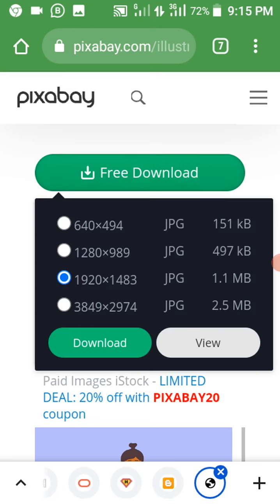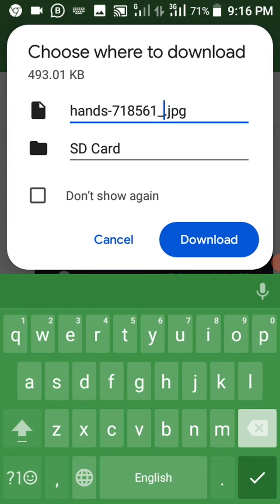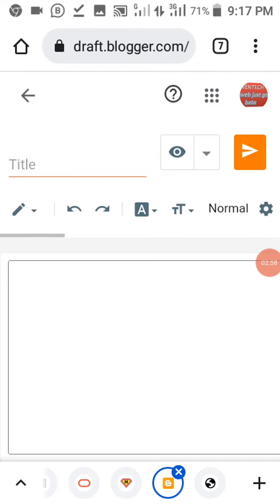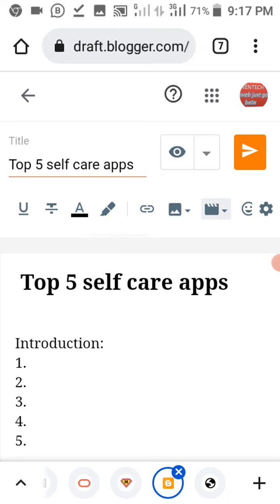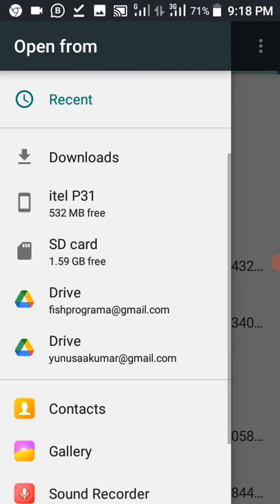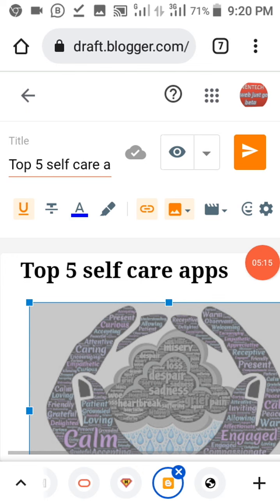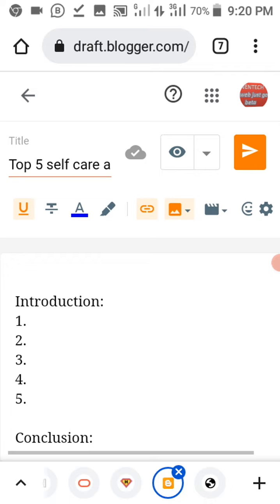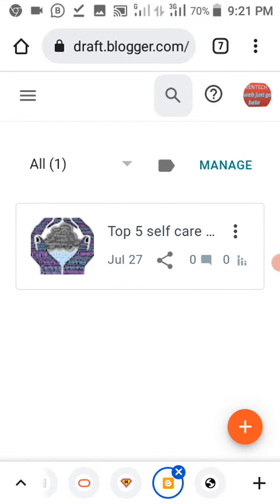Set up your blog and Make ₦518,000 per [New Bloggers] month from Google search part 4]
With h-supertools I'll show you how to make over ₦500k per month from Google search